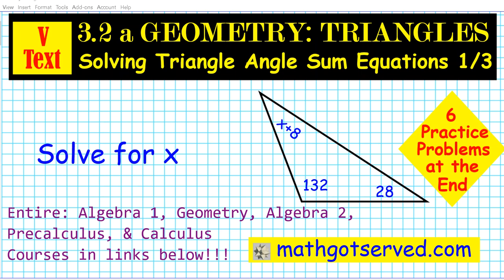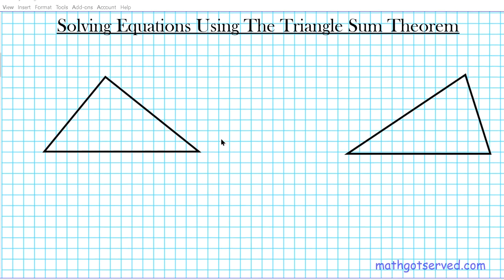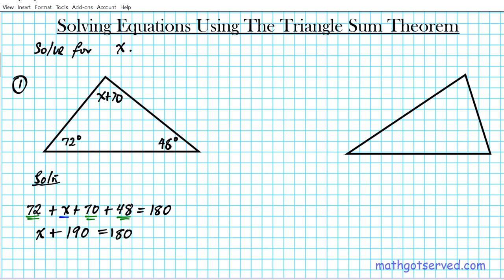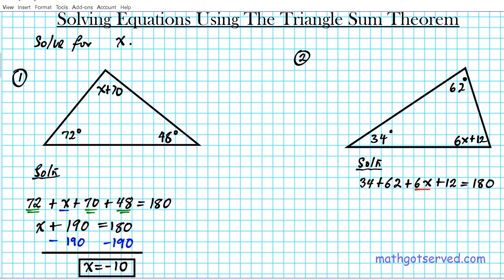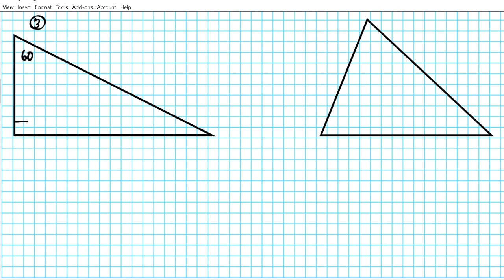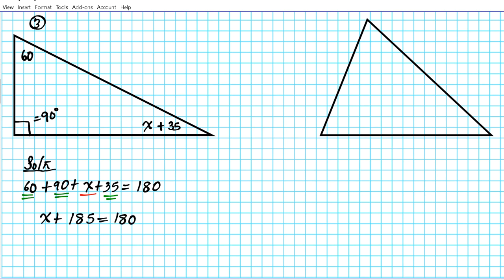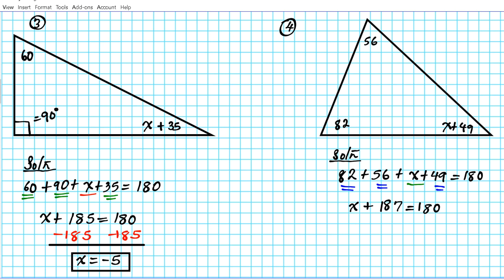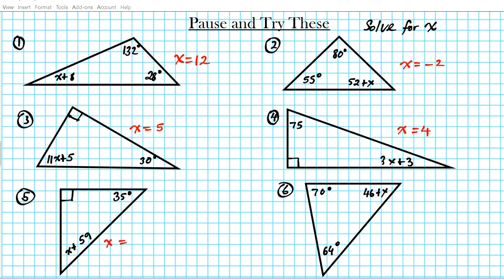3.2 a Geomtery Triangle Sum Theorem Learn How need Mathgotserved vtext Need to know Teachers Pay Kut